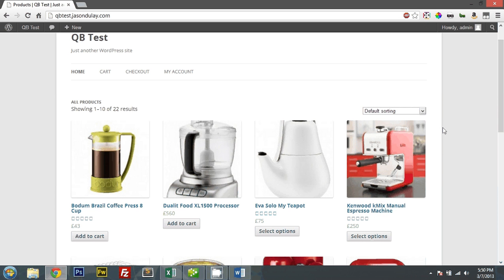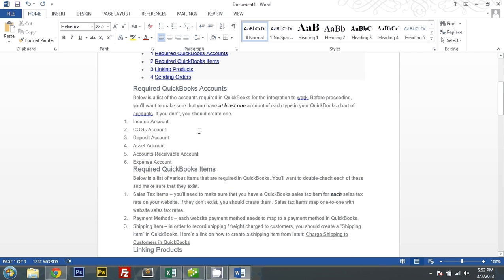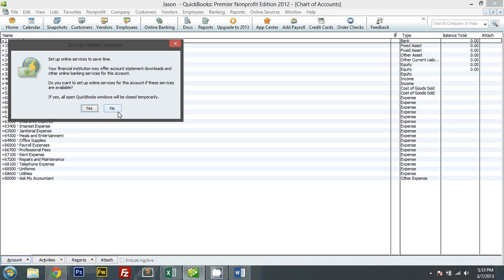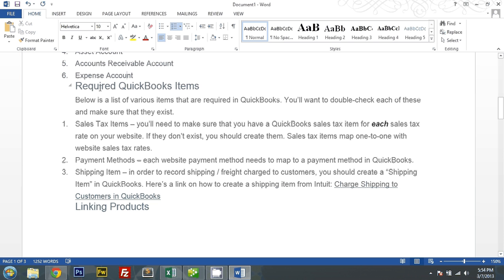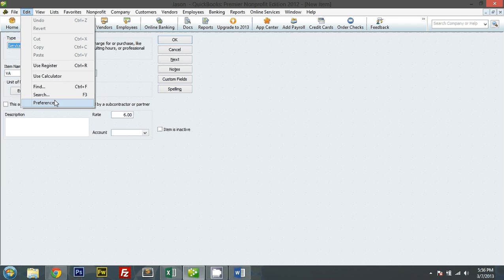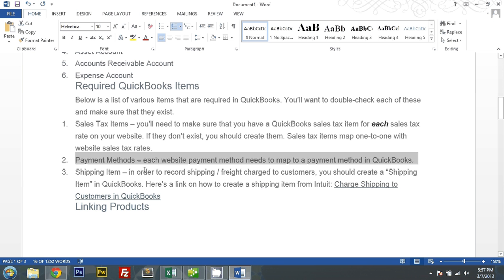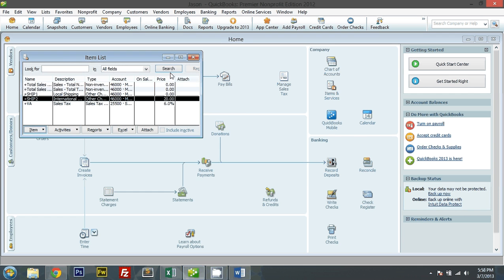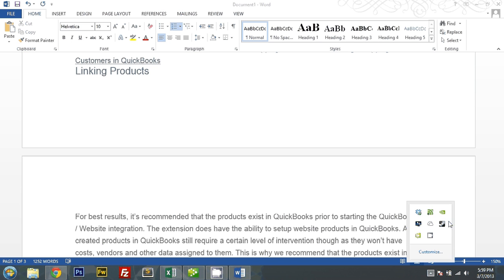Quickbooks integration with Woocommerce part 1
- Demonstrating the Quickbooks integration plugin for Woocommerce